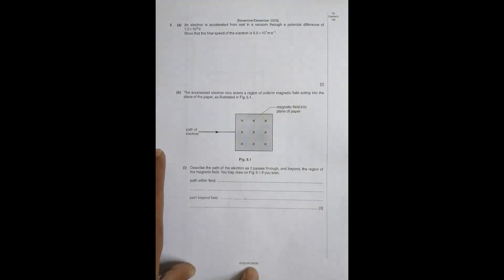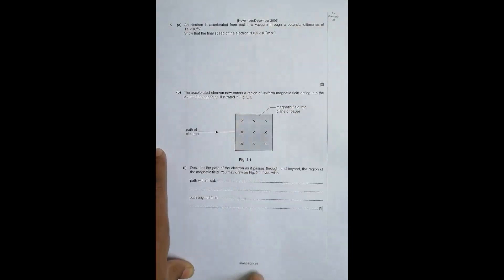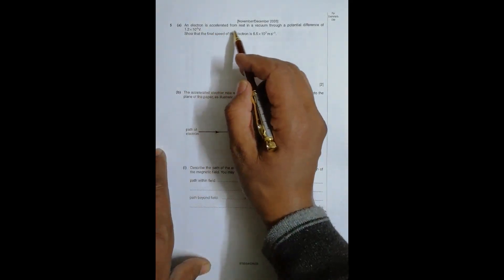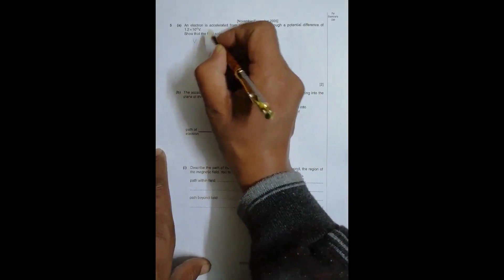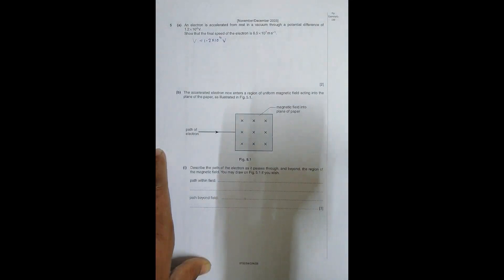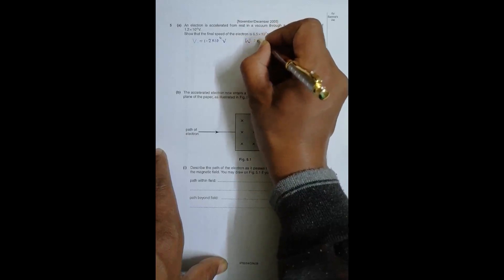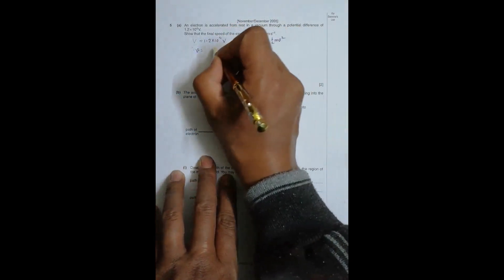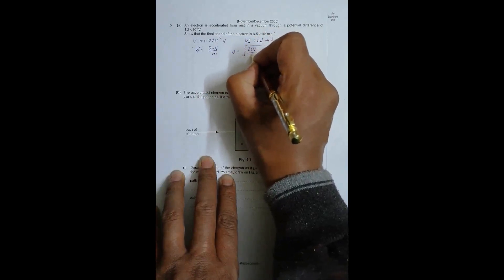2005 CAIE AS & A level October November Physics Paper 04 Q. No. 5 (9702/04/O/N/05) by Sajit C Shakya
2005 CAIE AS & A level October November Physics Paper 04 Q. No. 5 (9702/04/O/N/05) by Sajit Chandra Shakya from Nepal

Chapter - MAGNETIC FIELD